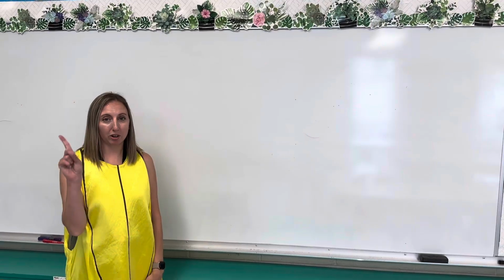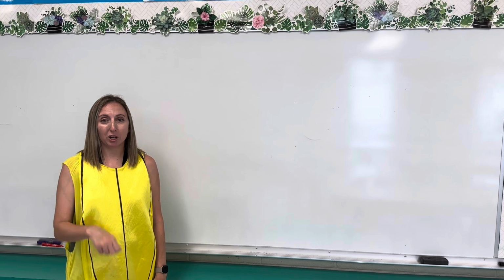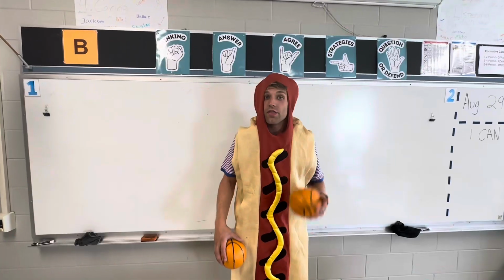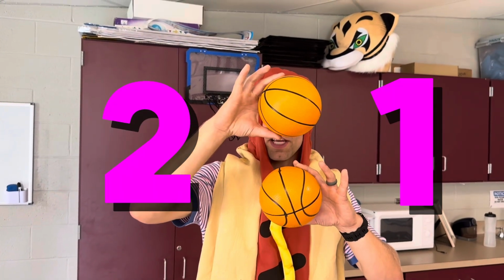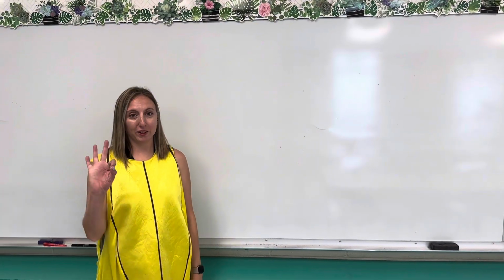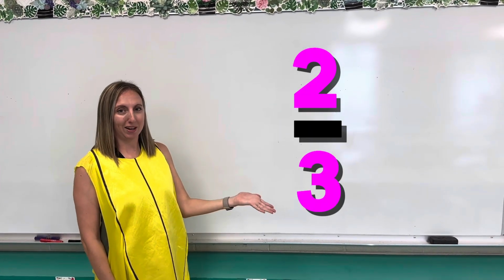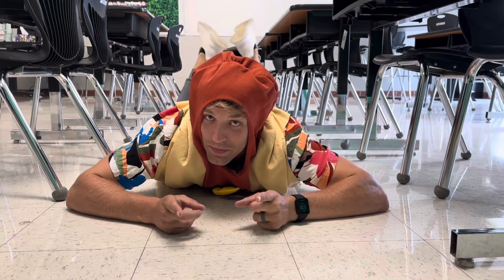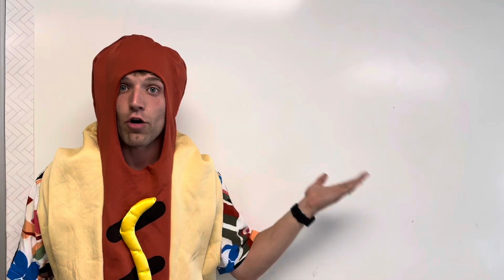Writing and Understanding Ratios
Learn the basics of ratios. Follow along as Mr. Hotdog and Mrs. Banana show you what ratios are and how to write them.

Attached is a worksheet that you can try some on your own!